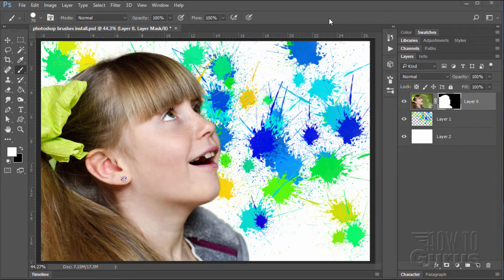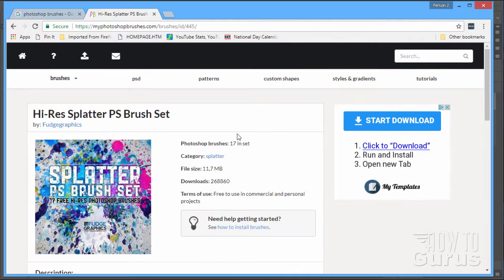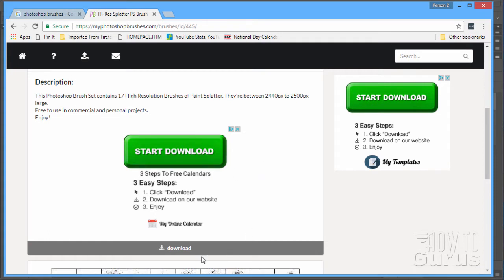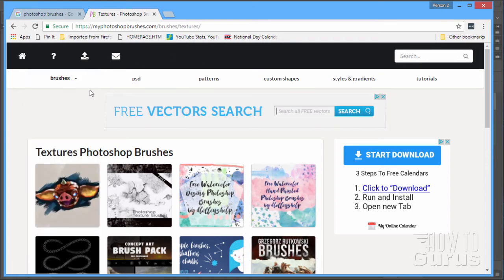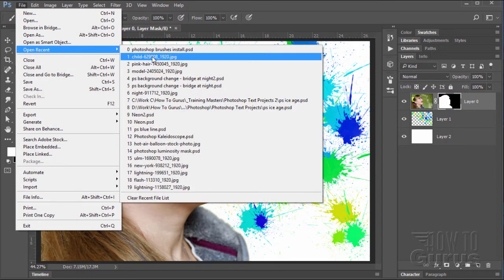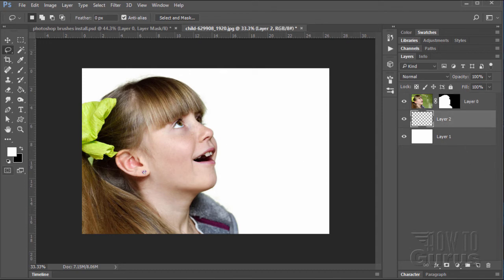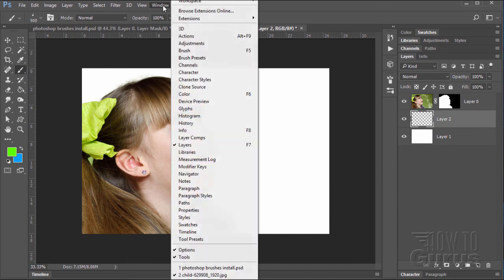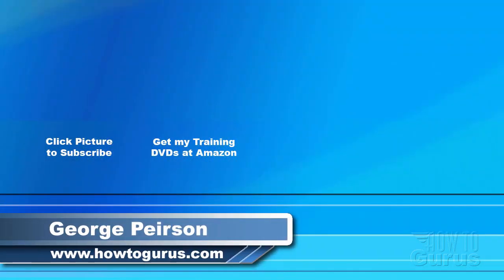How You Can Find, Download, and Install Free Custom Brushes in Photoshop CC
Free Custom Brushes Photoshop CC
How to find and install Free Custom Photoshop Brushes and Brushes Pack.

I show you how to find and install Free Custom Photoshop Brushes and Brushes Pack. In this video I show you how I look for Free Photoshop Brushes online, then how to download and install those Photoshop brushes and use them in a project tutorial for an interesting splash brushes effect.